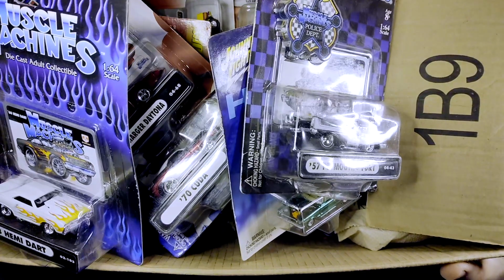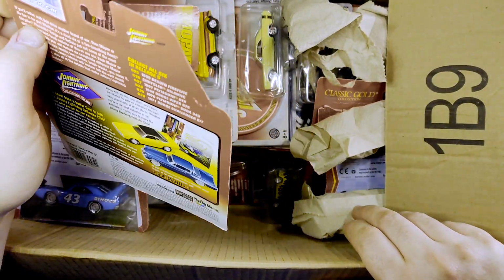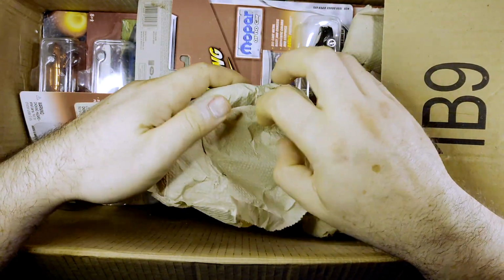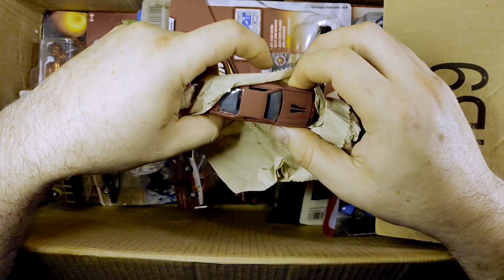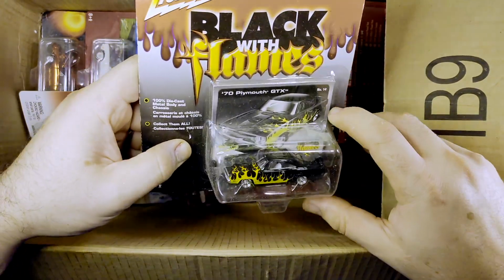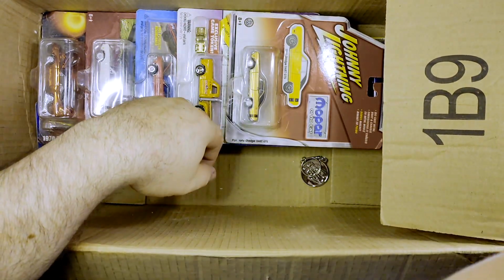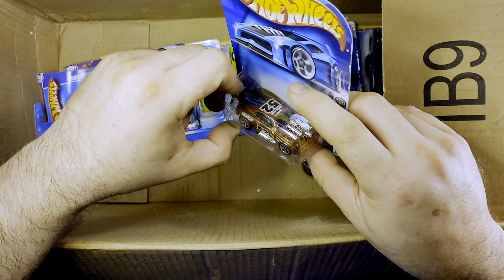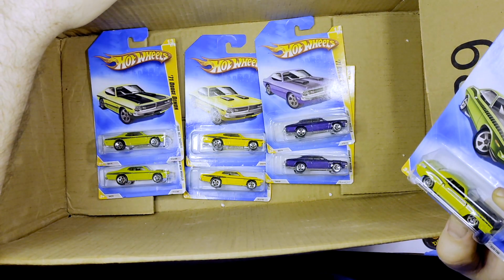HUGE Mail Call! Mopar Johnny Lightning, Hot Wheels, and More Diecast Cars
Subscriber, customizer, and all around great guy Wade sent me a box of Johnny Lightning, Hot Wheels, and other diecast muscle cars. Thanks so much, Wade!

▼ ▽ JOIN THE FLYING VALIANT FLEET

•Carolyn Ellis - Math Tutor Extraordinaire

▼ ▽ WE GOT US A CONVOY (Folks that helped me get here)